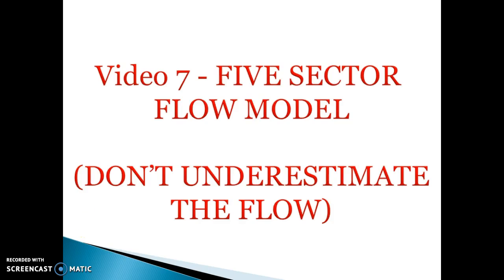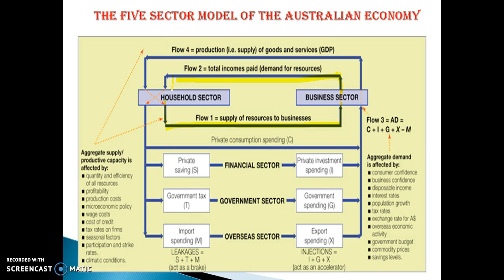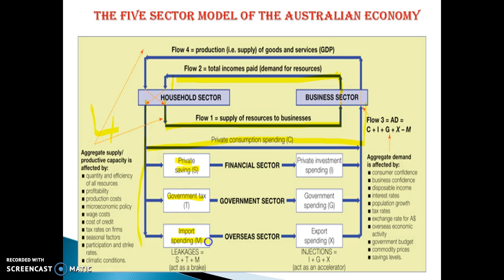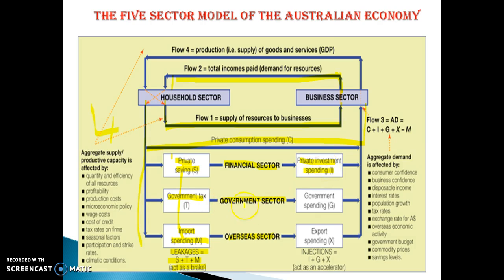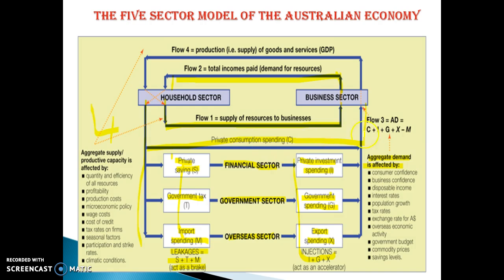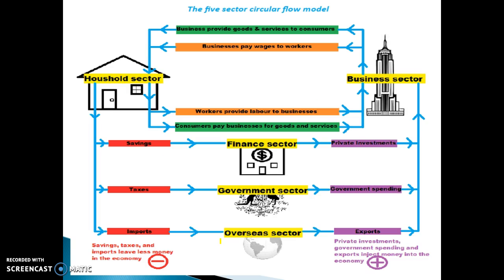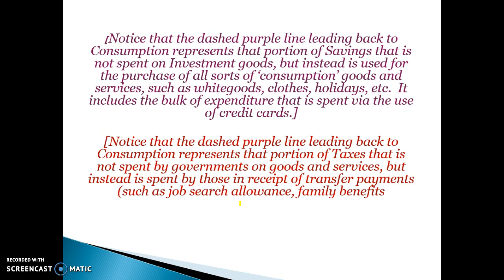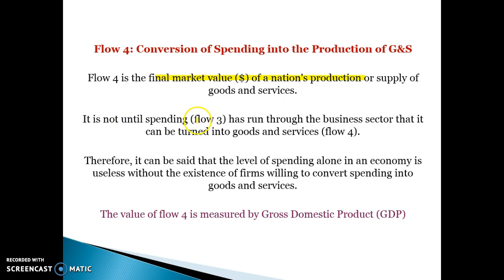Mr Crowe - Introduction to the circular flow model